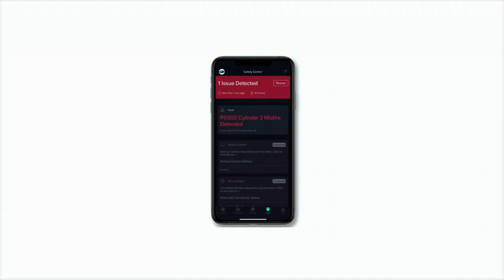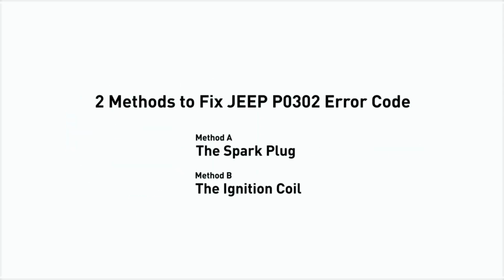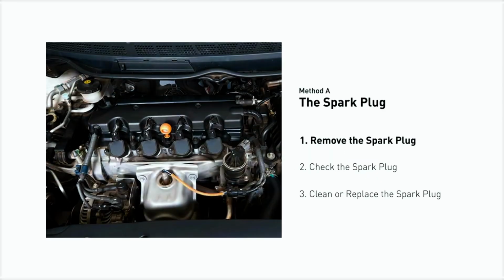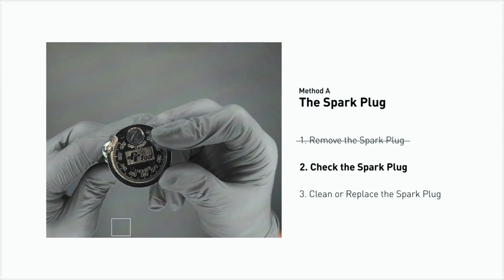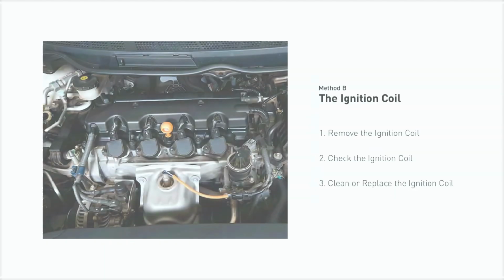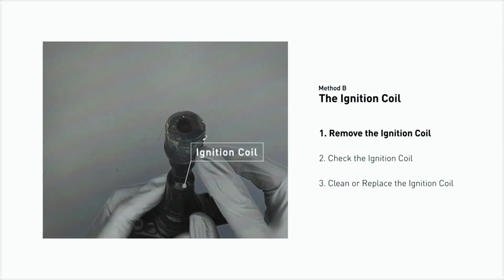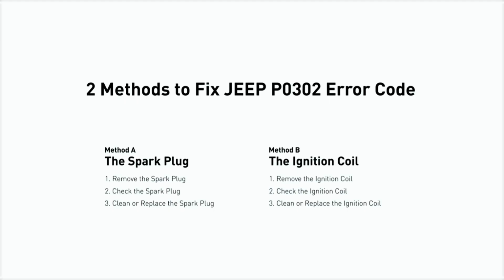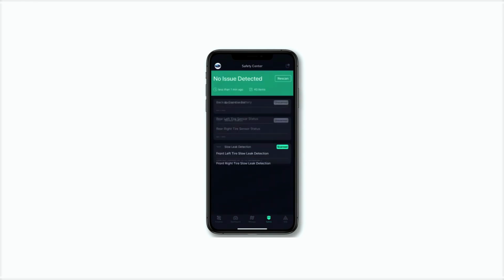JEEP P0302 Code Fix: 2 Easy DIY Methods That Work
Is your JEEP showing the P0302 engine code? This code indicates a Cylinder 2 Misfire Detected problem that can cause rough idling, poor acceleration, reduced fuel economy, and an illuminated check engine light. In this video, you'll learn 2 simple DIY methods to diagnose and fix the JEEP P0302 code quickly. We cover the most common causes, including faulty spark plugs, ignition coils, fuel injector issues, vacuum leaks, and wiring problems. Follow these easy steps and get your JEEP running smoothly again.

✅ Fix JEEP P0302 Code Fast
✅ 2 Easy DIY Repair Methods
✅ Save Money on Repairs
✅ Works for Most JEEP Models

1️⃣ ANCEL AD310
2️⃣ Autel AutoLink AL319
3️⃣ MOTOPOWER MP69033
4️⃣ Autophix 3210
5️⃣ Veepeak Mini Bluetooth
6️⃣ Innova 3040RS
7️⃣ Launch Creader 3001
8️⃣ Autel MaxiLink ML619
9️⃣ VDIAGTOOL VD10 Enhanced